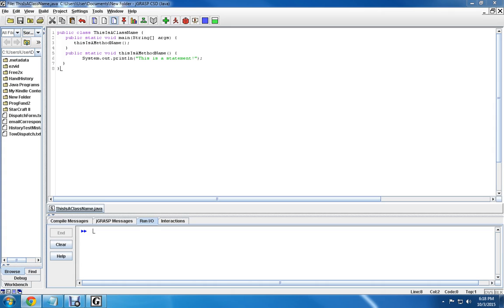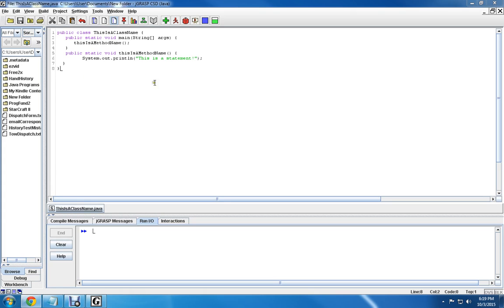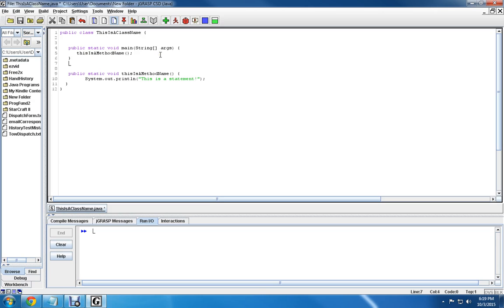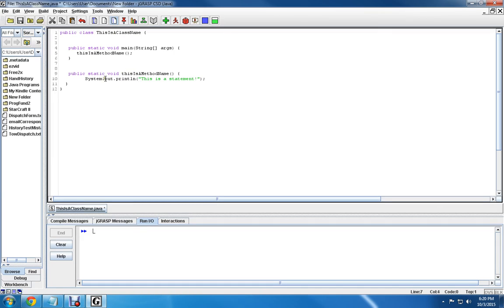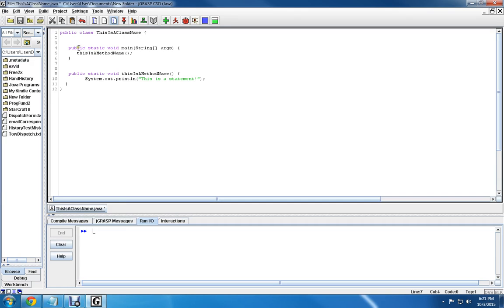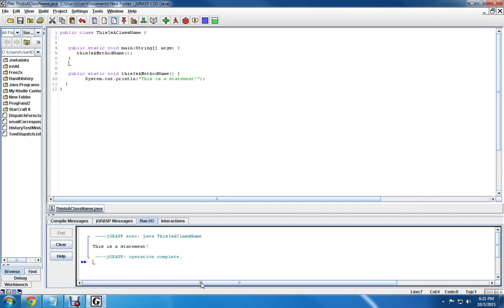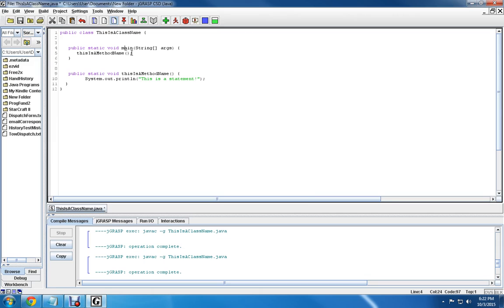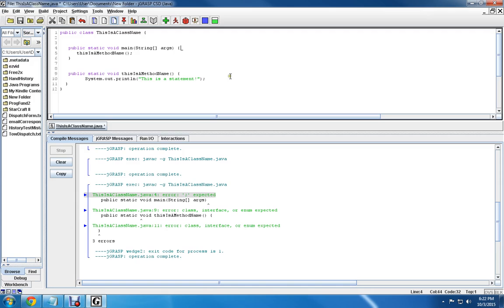JavaTutorial2 - Program requirements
I touch on classes, methods, and statements, as well as showing you a very basic Java program.